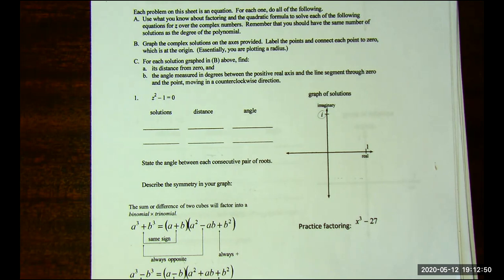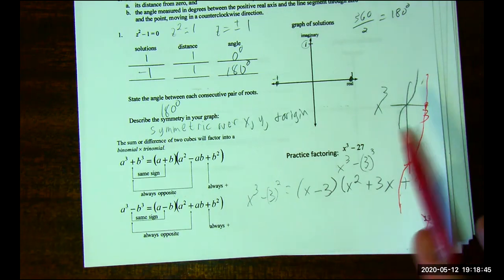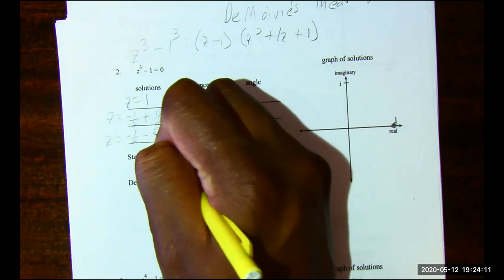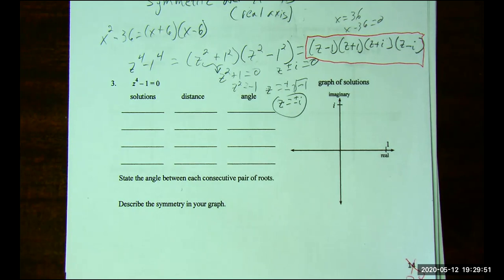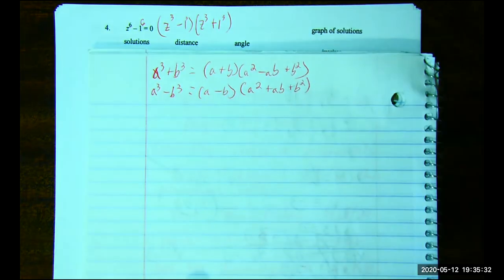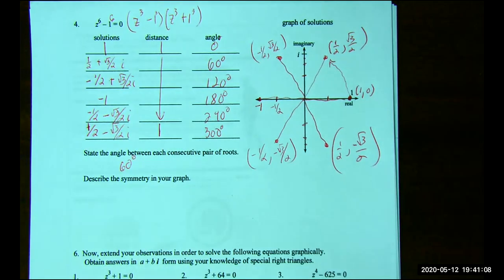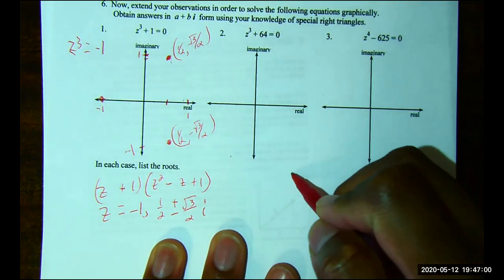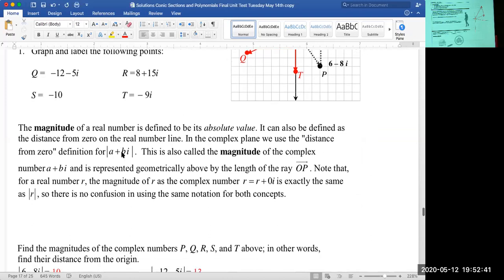Graphing Circles in the Complex plane as Polynomials